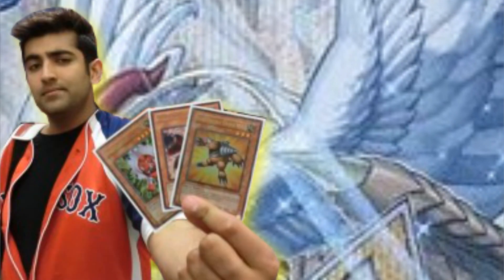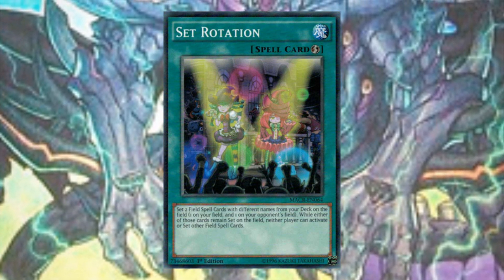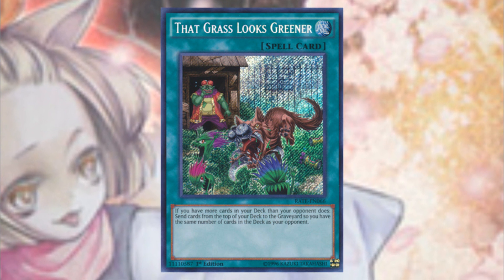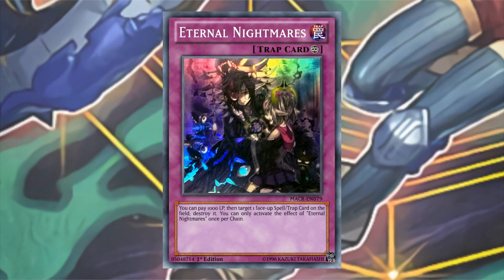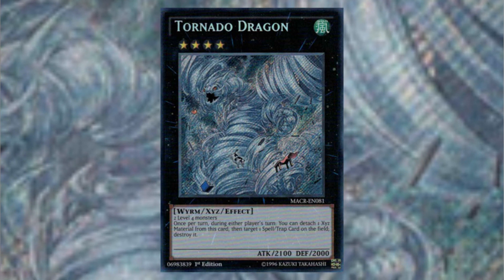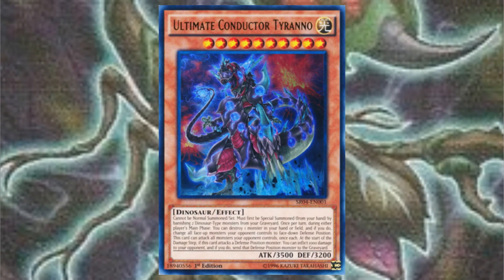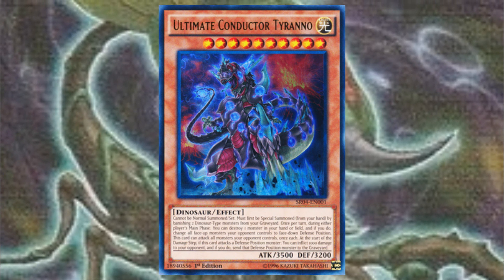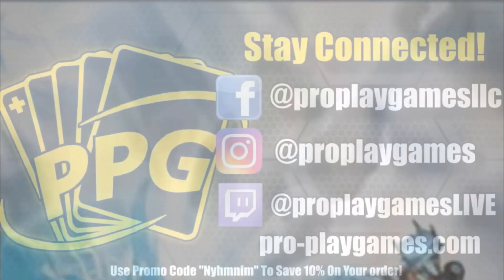Maximum Crisis Meta Talk w/ PPG's Justin Delhon!